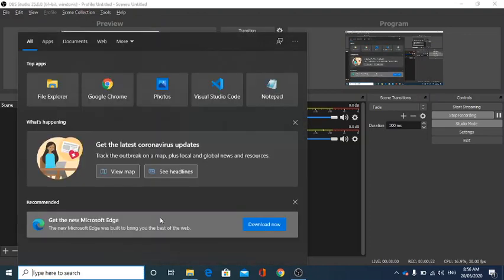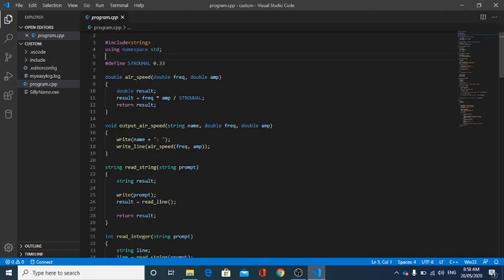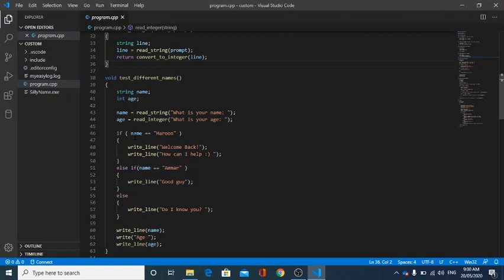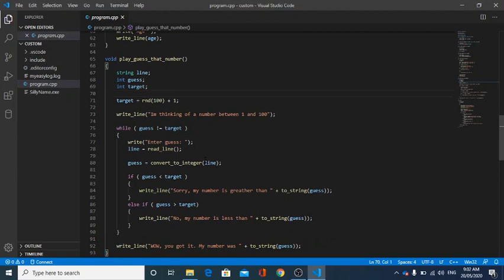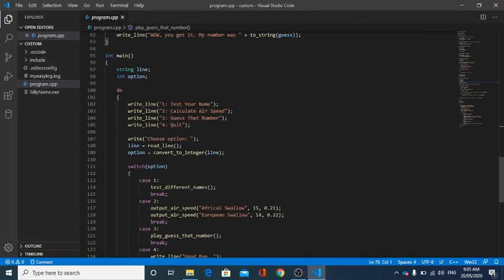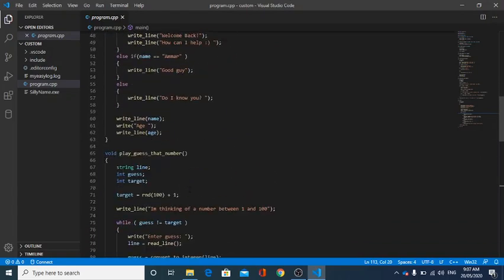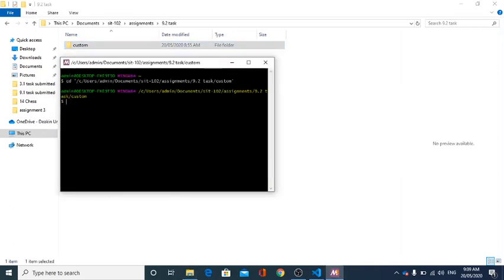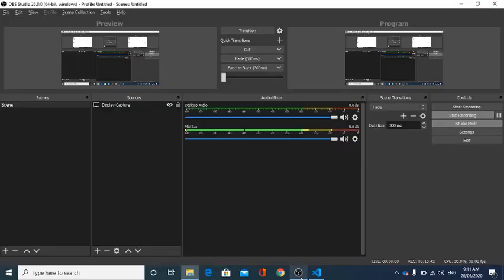Guess the number Program C++ (Splashkit)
Task for Deakin College SIT-102